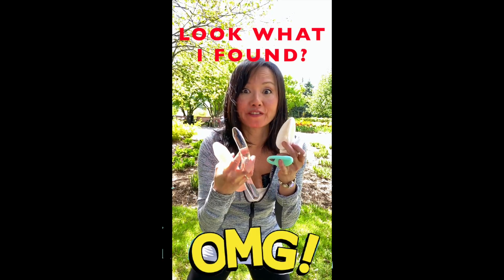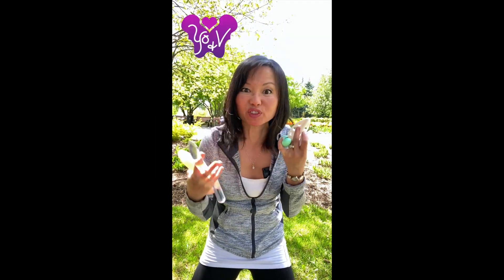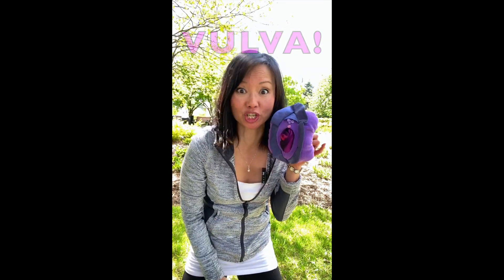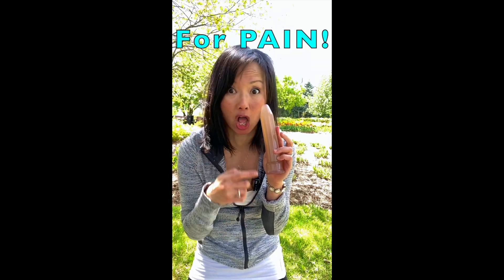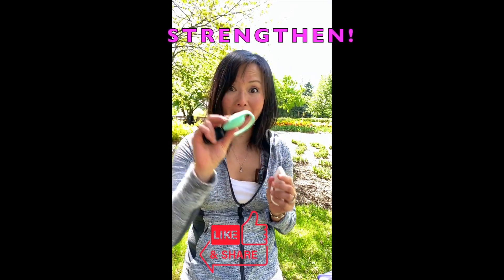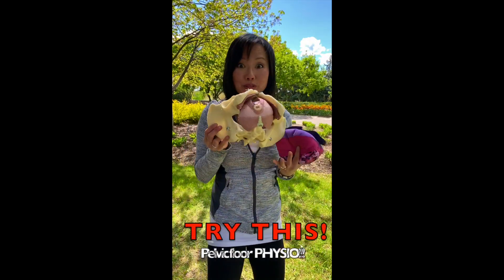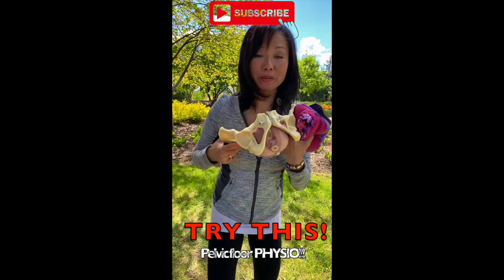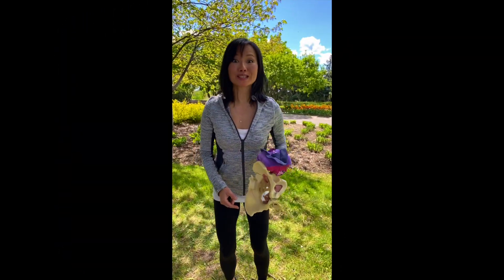PEE bladder problems? 😨😲 PAIN? PELVIC FLOOR PHYSICAL THERAPY|PHYSIOTHERAPY!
PEEING? PELVIC PAIN? PAIN DURING SEX? BLADDER AND/OR BOWEL PROBLEMS? Pelvic floor physiotherapy is much more than using ‘TOOLS’ or gadgets to resolve your symptoms or problem. Every woman should see a pelvic floor physiotherapist for pro-active/preventative care. This is even more important before you have a baby and before MENOPAUSE when your body undergoes a multitude of changes!

Remember that your entire body is interconnected, so the assessment involves not just looking at the pelvic floor region, but it should also include a thorough external and yes, internal assessment component.

Every woman should have a pelvic floor physiotherapy assessment as a preventative measure and to be proactive in their overall health!

The assessment consult can include:

1. A postural assessment - over body scan (as everything is connected!)
2. Lower back (lumbar spine) and pelvis scan
3. Hip assessment
4. Stability, flexibility assessment
5. Breathing assessment
6. Pelvic floor assessment (internal and external)
7. Myofascial assessment (connective tissue, muscle balance)
8. Visceral assessment (the organs or ‘viscera’ which can greatly affect the pressure in the pelvic floor area

Generally, the whole body is assessed as it all works together and affects each other.

Just remember that you always have consent to treatment and should have the opportunity to ask as many questions to make you feel comfortable.

The internal assessment should be well explained and it should not be an unpleasant experience for you.

And remember to get anything looked at no matter how small so you can prevent any further issues from getting worse and potentially affecting your quality fo life!

Thank you for tuning in and working on  ‘Knowing, caring and loving your ‘Lady and men parts!’

HELP US SPREAD THE WORD to optimize sexual, pelvic and overall HEALTH!!  🥰

We look forward to seeing you again soon!

Yo and Vaginia 🌸

GAIAM YOGA BLOCK
GAIAM YOGA MAT

Videographer:  Yolanda Tsang
Film editor:  Kailena Allen (my amazing daughter) with iMovie
Photo credits:  Adobe license
Logo:  Miriam K
Vaginia (My amazing sidekick):  handmade by Tara H